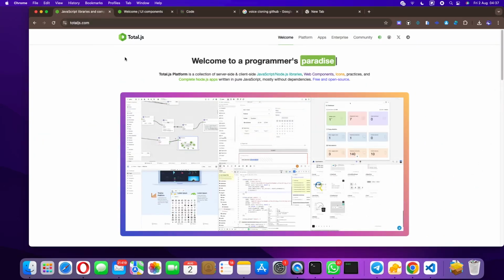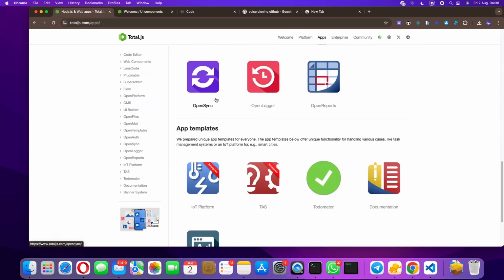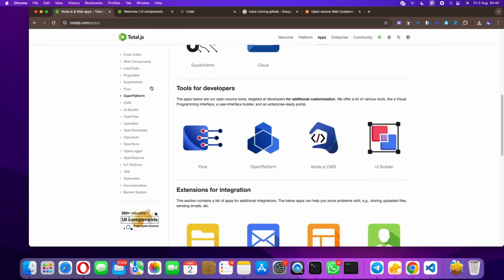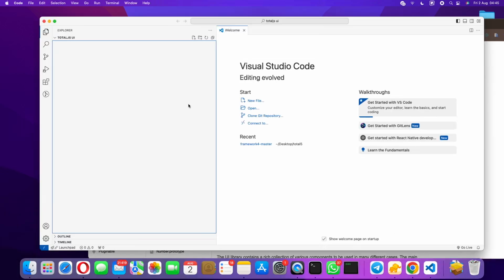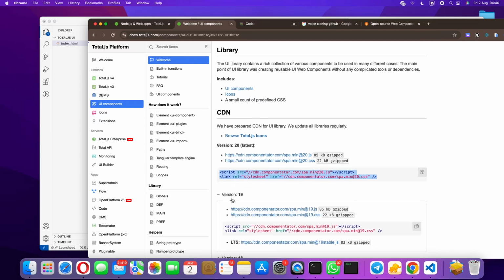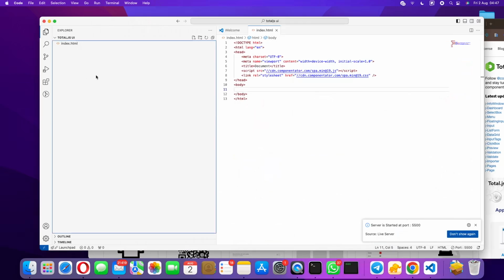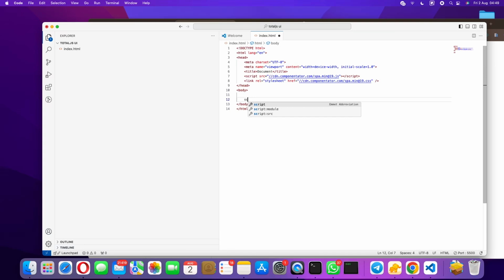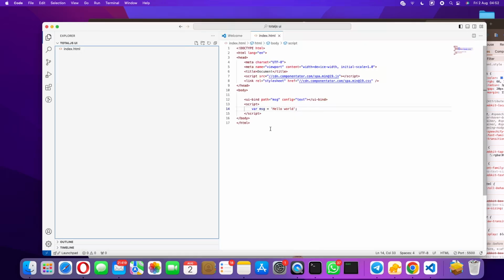Beginner guide to Totaljs UI #01 How to get Started? Installation and setup